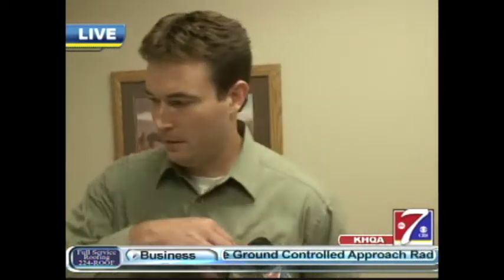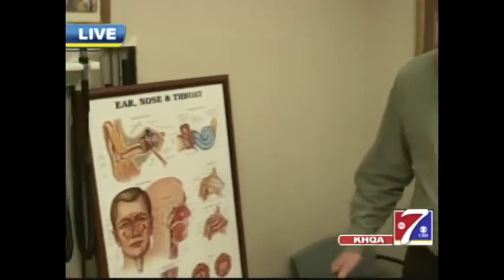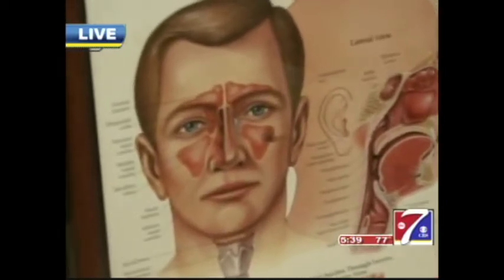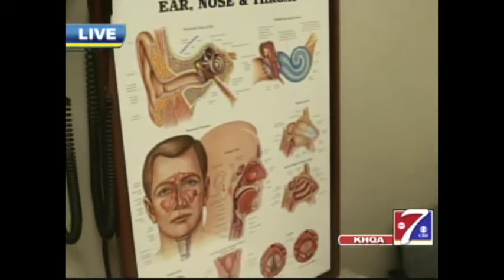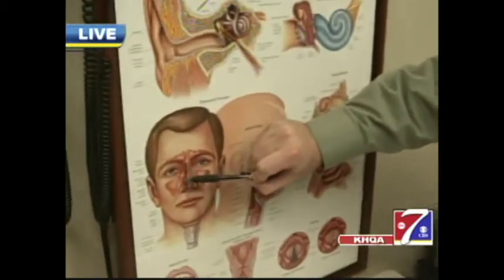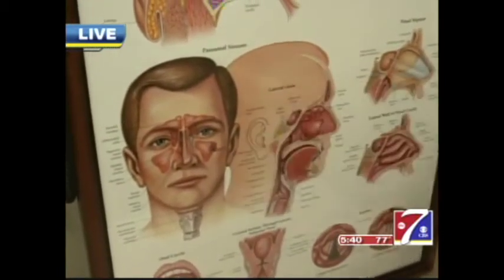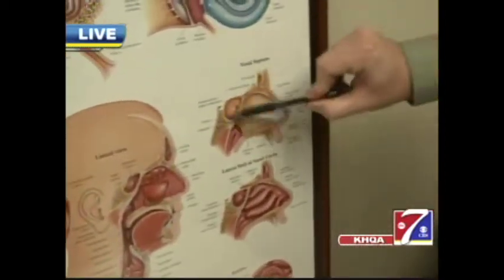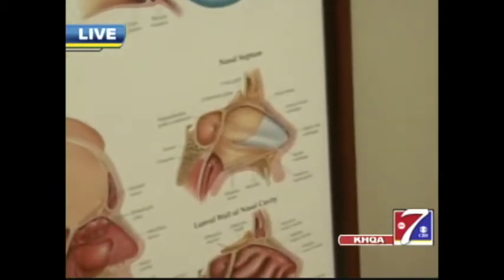Allergies or a sinus problem??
How do you know if your stuffy nose is a cold, allergies, or a sinus problem? Hannibal Clinic's Dr. Justin Imhof talks with KHQA's Lindsey Boetsch.